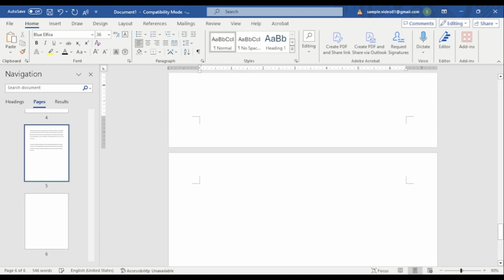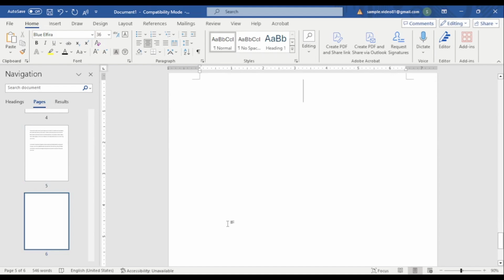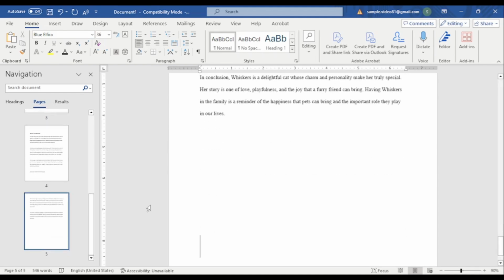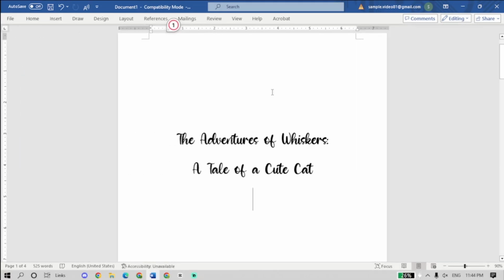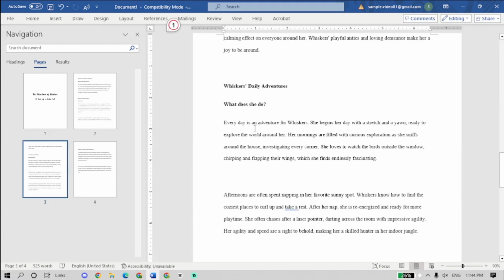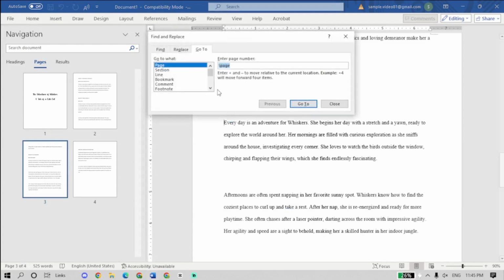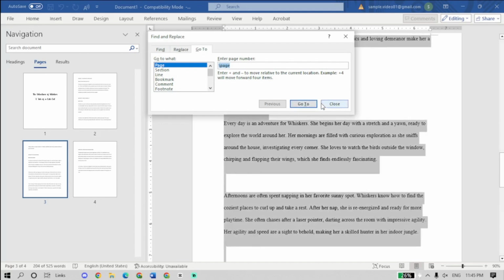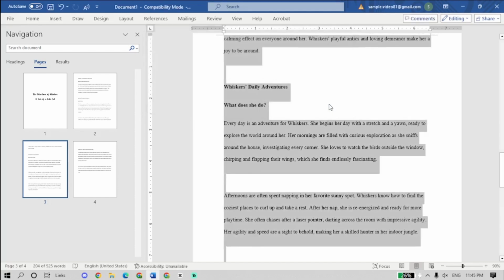How To Delete Pages In Microsoft Word (Quick Guide)